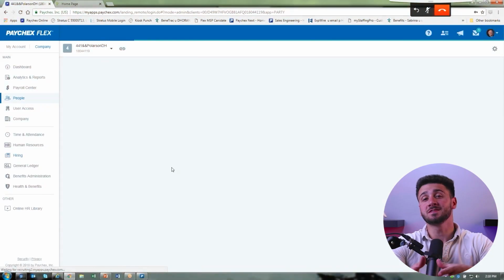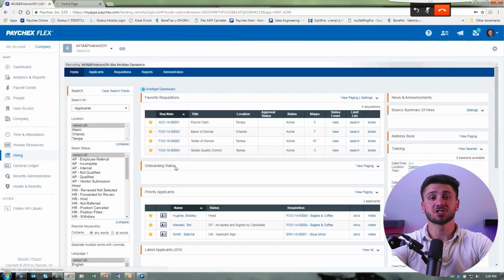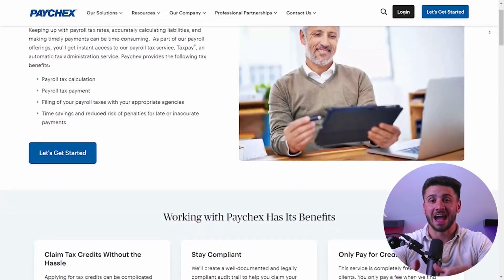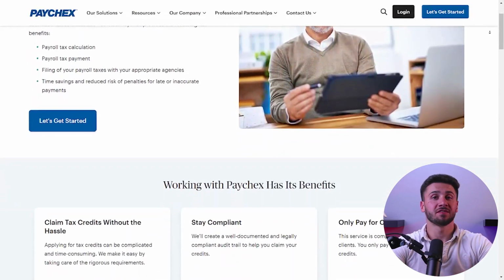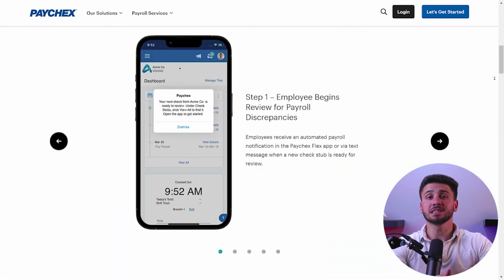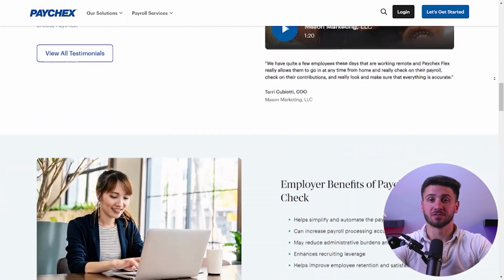Paychex Payroll Software Review: Features And Benefits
Paychex payroll software review, features and benefits. Paychex Payroll Software is the perfect choice for managing your business payroll.

Paychex payroll software review, features and benefits. Paychex Payroll Software is the perfect choice for managing your business payroll. Get a review of features and benefits, like integrated tax filing, direct deposit, and more.

Hey guys, welcome back and in today’s video I’m going to be reviewing Paychex Payroll Software. Now, Paychex is a popular payroll software that offers businesses with a range of payroll services and solutions. It helps companies manage their payroll more efficiently and accurately, saving them time and money. So without further ado, let’s get started! Also, if you are interested in Paychex, you'll find links in the description down below, and if I do find any discounts I'll make sure to include them in the description as well. Now, Paychex offers a variety of features that can help businesses streamline their payroll processes. One of the key features is its user-friendly interface, which makes it easy for employers to manage employee payroll and benefits. The software also offers automated payroll processing, which reduces the risk of errors and saves time. Additionally, Paychex offers a range of tax  services, including tax calculation, filing, and reporting. Also, it offers employee self-service features, allowing employees to access their pay stubs and other payroll information from anywhere at any time. Now, the benefits of Paychex Payroll Software are numerous. First, it can save businesses time and money by automating many of their payroll processes, which means employers can spend less time on administrative tasks and more time on growing their business. Also, Paychex offers accurate tax services, which helps businesses avoid costly mistakes and penalties. Additionally, Paychex offers a range of HR services, such as employee onboarding, background checks, and employee benefits, which can help businesses attract and retain top talent. And finally, Paychex offers excellent customer support, with a team of experts available to assist businesses with any payroll-related questions or issues. All in all, Paychex Payroll Software is a comprehensive payroll solution that can benefit businesses of all sizes. Its user-friendly interface, automated processing, and tax services make it an excellent choice for businesses looking to streamline their payroll processes. Additionally, its range of HR services and excellent customer support make it a valuable partner for businesses looking to attract and retain top talent. Paychex is a top choice to any business looking to simplify their payroll processes and save time and money. So that’s it for this video, again if you’re interested in Paychex you’ll find links to pricing and discounts if I happen to find any , as well as an in-depth review in the description down below. And feel free to comment below if you have any questions as I love getting to interact with you guys, and like & subscribe if you found this video to be helpful or would like to stay up to date with future videos!

Hope you enjoyed my Paychex Payroll Software Review: Features And Benefits Video.